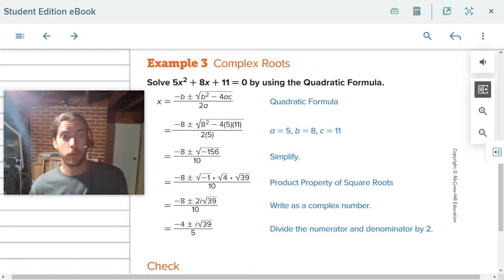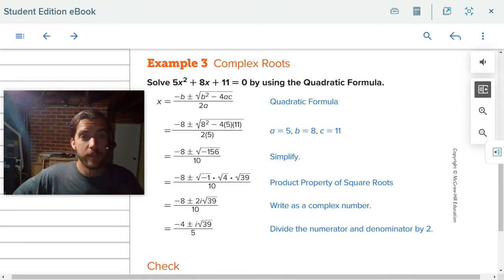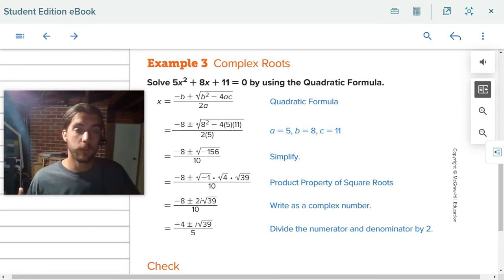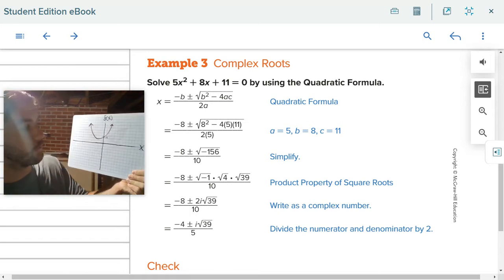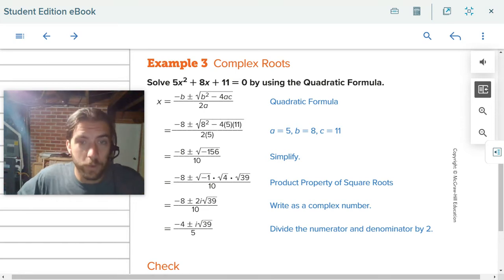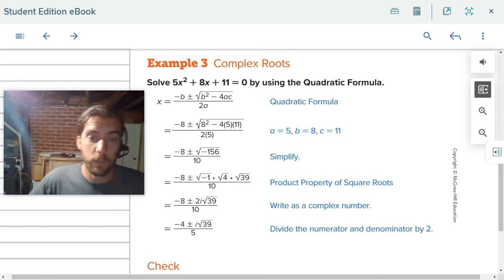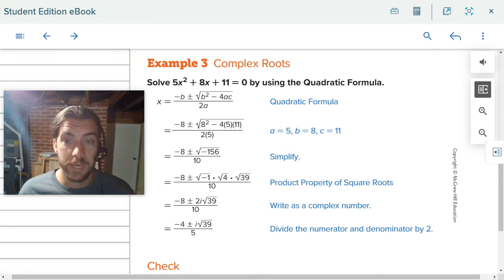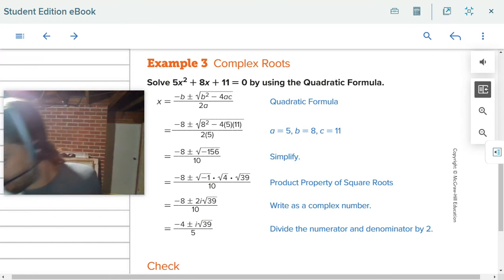3-6) Example #3 - Complex Roots